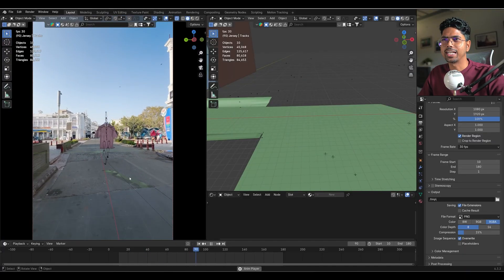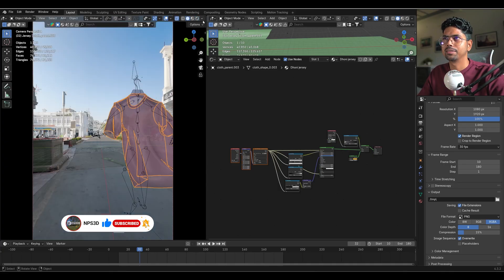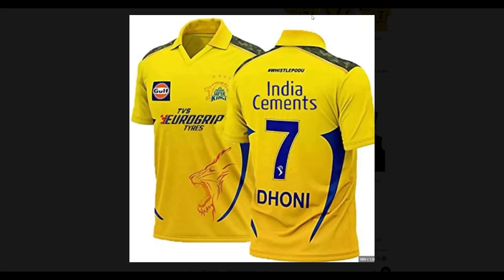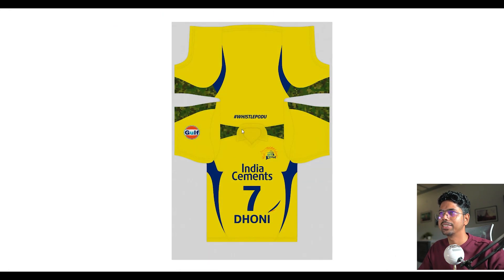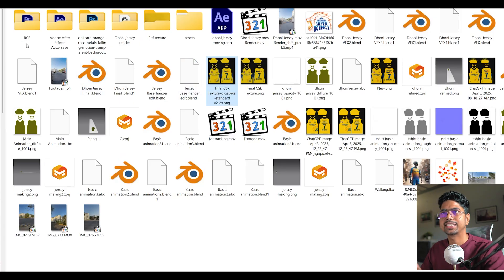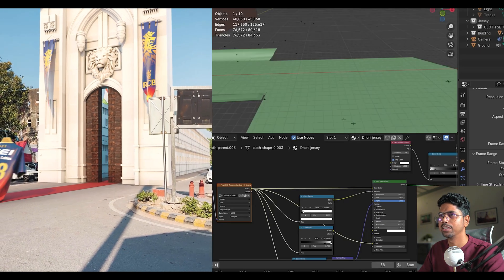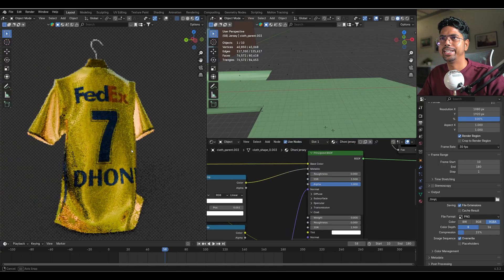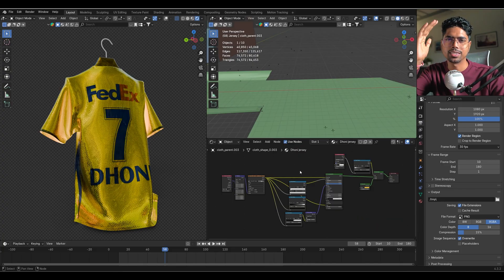Can ChatGPT Help 3D Artists?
In this video, I show how I used ChatGPT to generate custom 3D textures from just reference images — no Photoshop, no Substance, just smart AI prompts.
I used the textures to create an IPL jersey in Blender, and the results surprised even me!

🎥Shooting Gear 🎥
👉Main Camera
👉 Key Light
👉RGB light
👉Bicolor Light
👉color mic